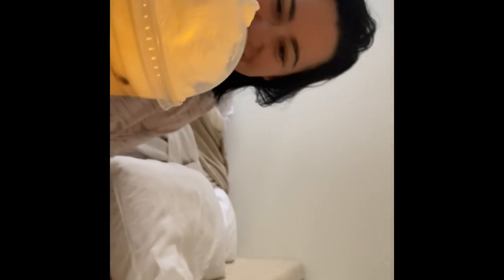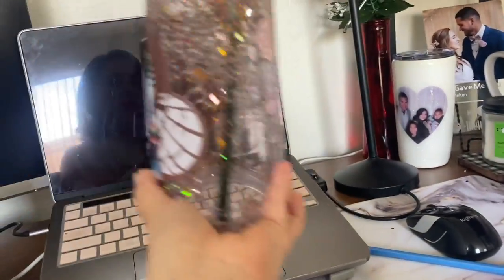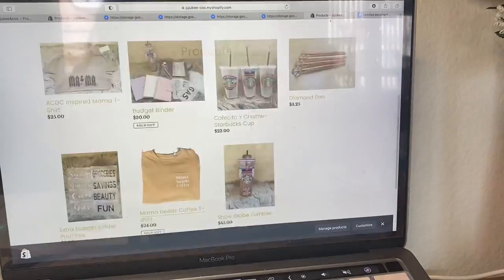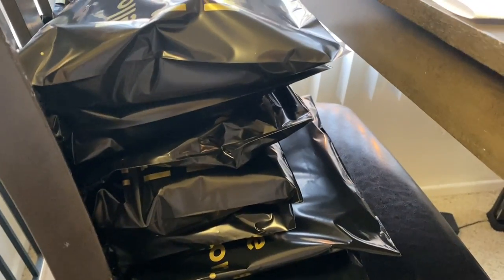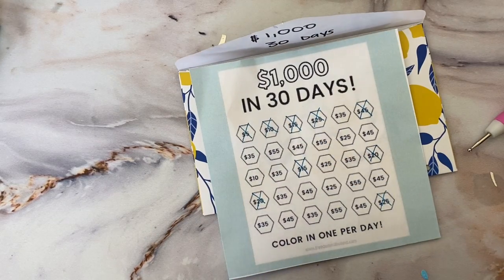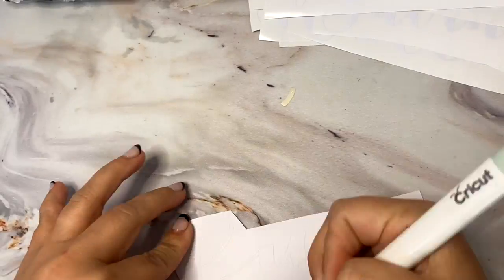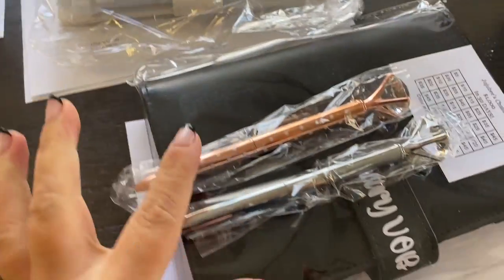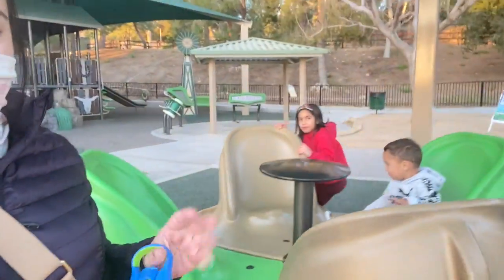How my budget binder launch went!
Hey Becerra Family !! ❤️

Wendy_jujubee
Bman0228